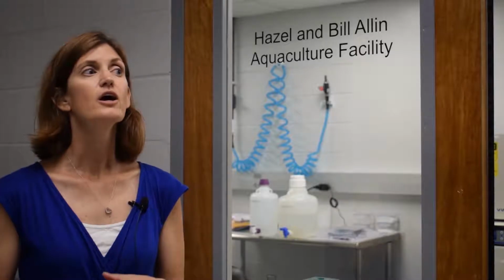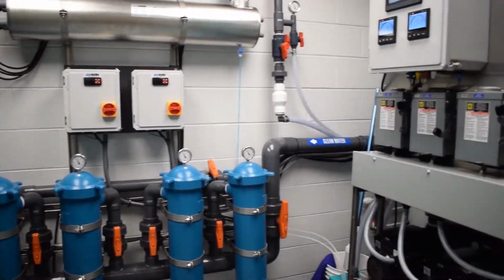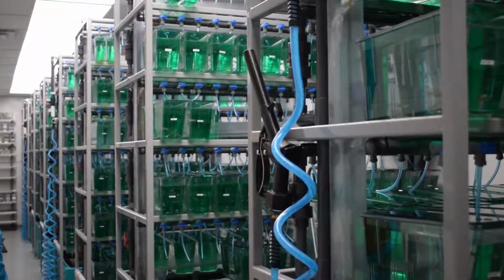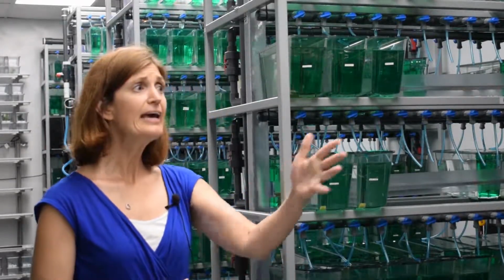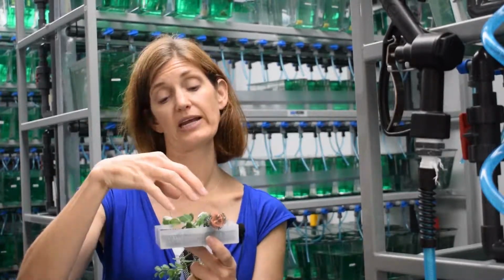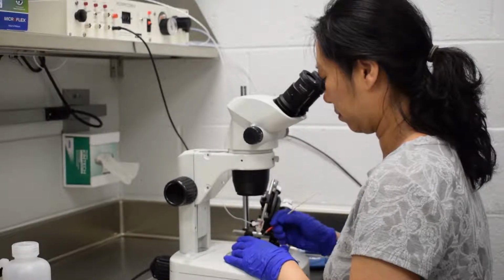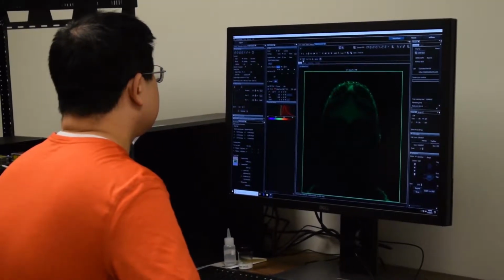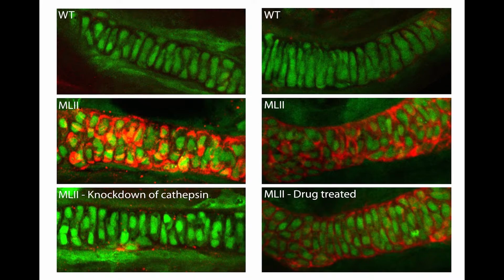Zebrafish as a model organism for genetic diseases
GGC Director of Functional Studies, Dr. Heather Flanagan-Steet, provides an overview of the use of zebrafish as a model organism for genetic research. She also offers a tour of the Hazel and Bill Allin Aquaculture Facility at the Greenwood Genetic Center.